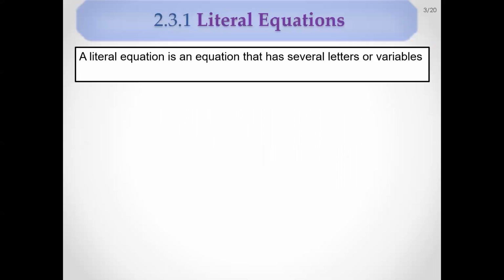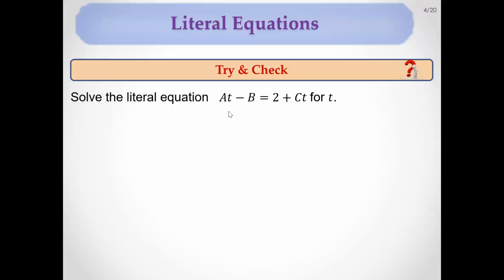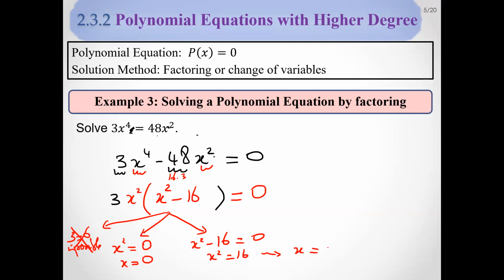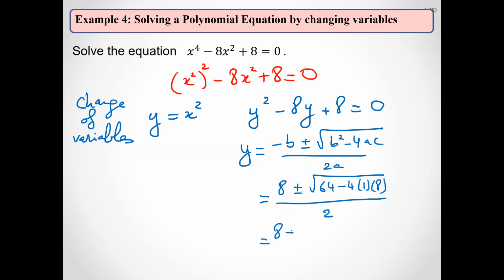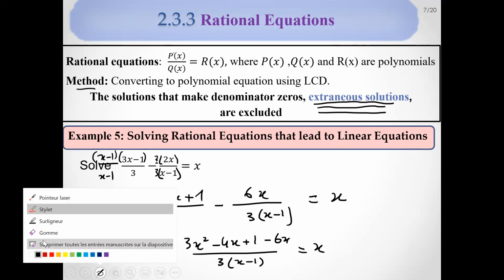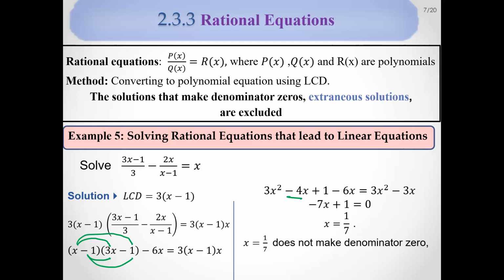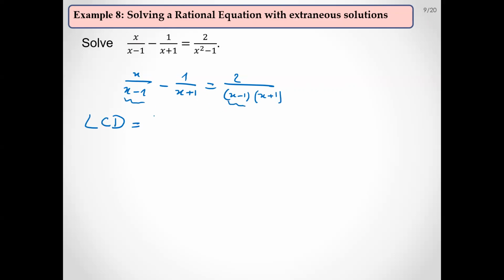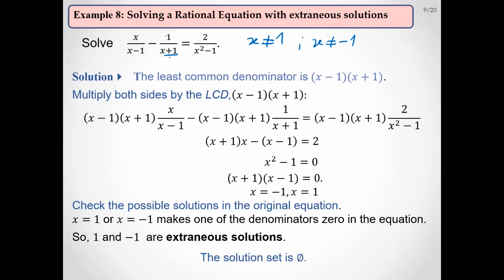MATH131 Section 2.3 Part1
Literal Equations, Rational equations,
Polynomial equations with degree 3 or more